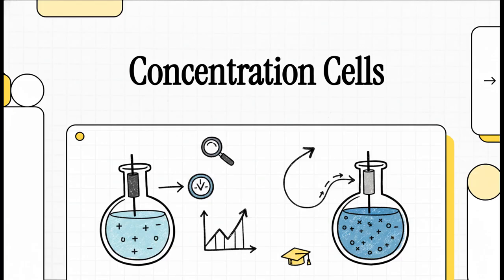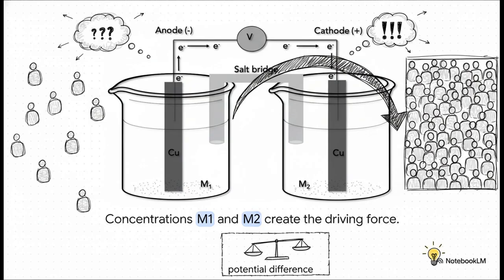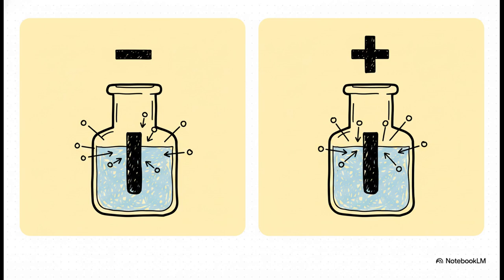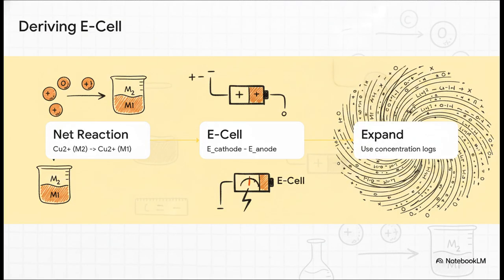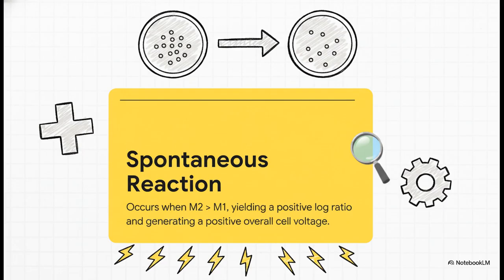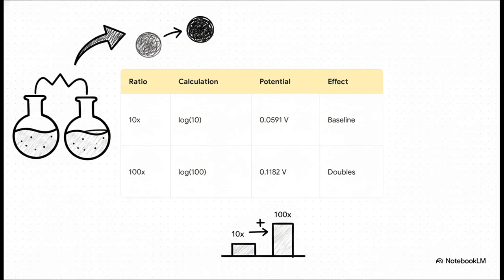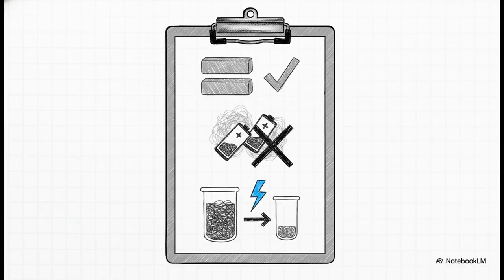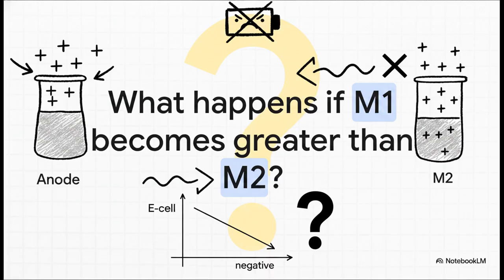Concentration Cells Explained Simply | Engineering Chemistry Unit 1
Concentration Cells explained in a simple, student-friendly way for Engineering Chemistry Unit 1.

This video explains what concentration cells are, how electrode concentration affects EMF, and why ion concentration differences can generate electrical energy.

Useful for:
Engineering Chemistry students
First-year engineering students
BTech students
Exam revision

Topics covered:
Concentration cells
Electrode concentration
Cu/Cu²⁺ cell representation
Electrode reactions
EMF of concentration cells
Ion concentration equalization